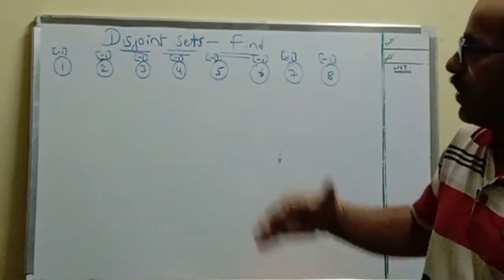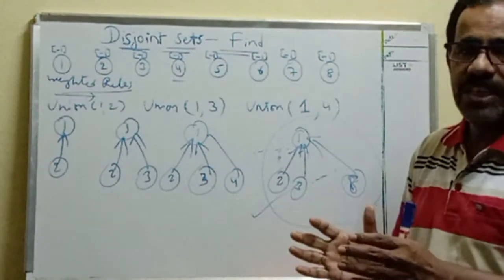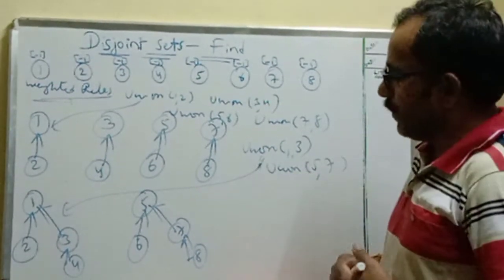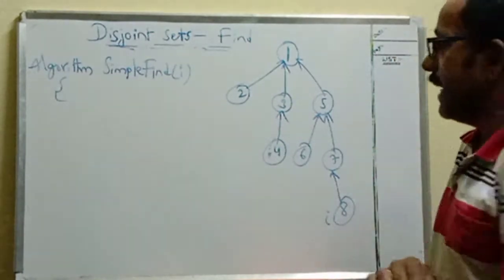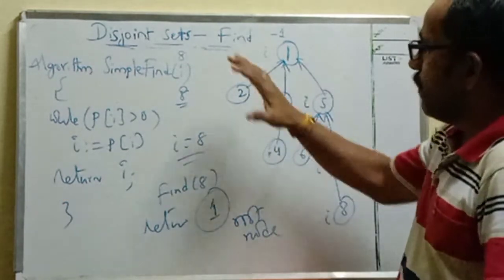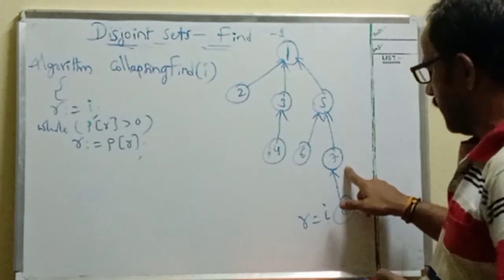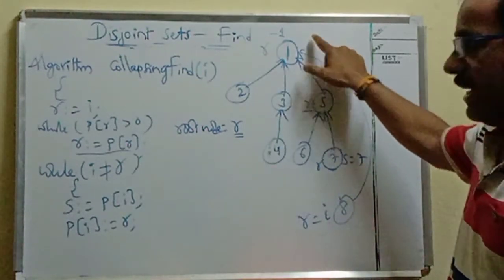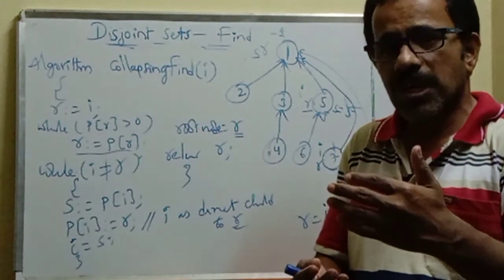Find Operation on Disjoint Sets